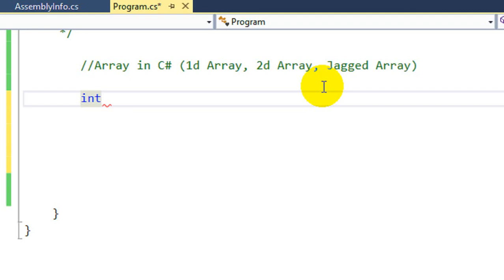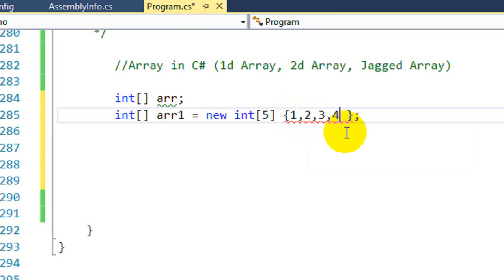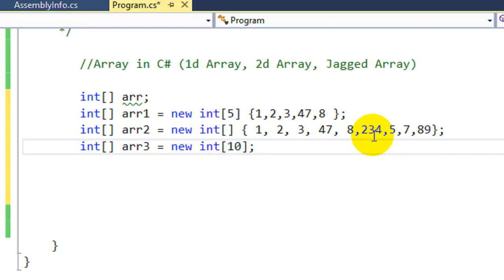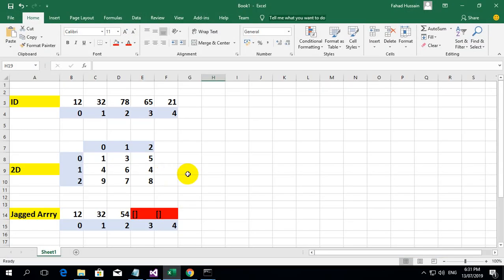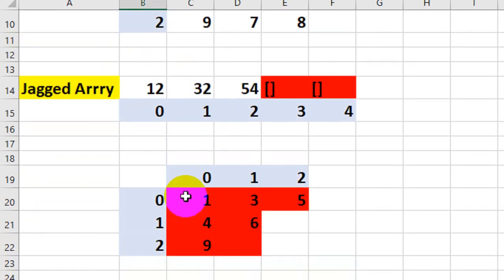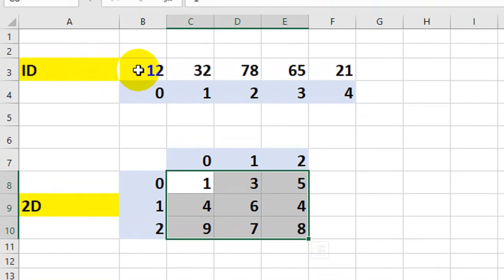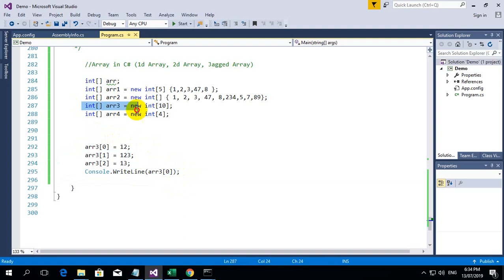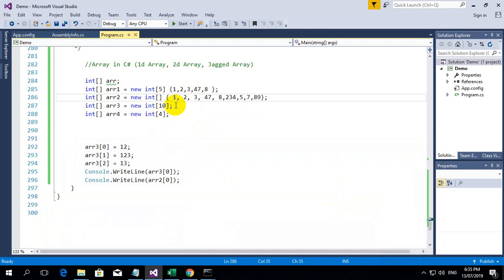What is Array | Array in c# | ONE DIMENSIONAL Array in C# in hindi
Hi, Well come to Fahad Hussain Free Computer Education!
Here you can learn Complete computer Science, IT related course absolutely Free!

Dot Net is one of the powerful Framework, which proivde you stunning plateform to create web, desktop and IOT base application.

In the series of Videos, we going to understand the C# (C-Sharp) from Scratch to Advance (Console Base).

In the seperate Video's series WEb

If you have any query feel free to write on comment box:
Have a nice journey of learning C# (C-Sharp) language.